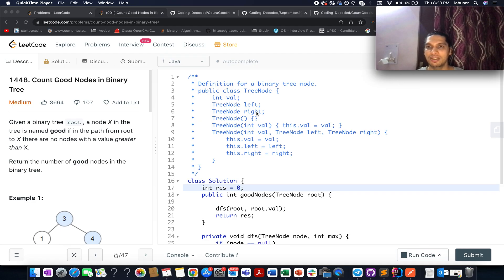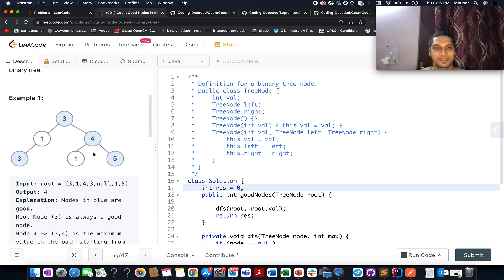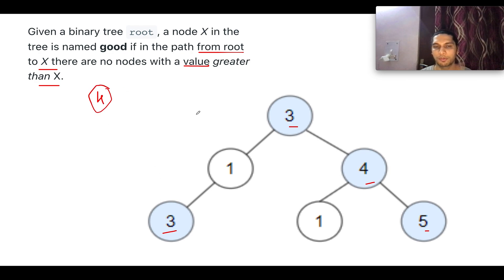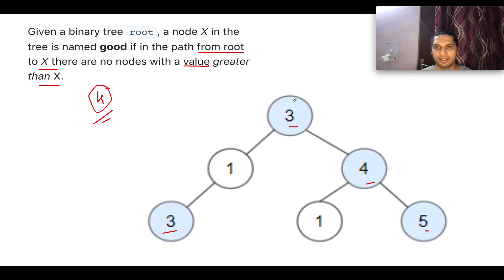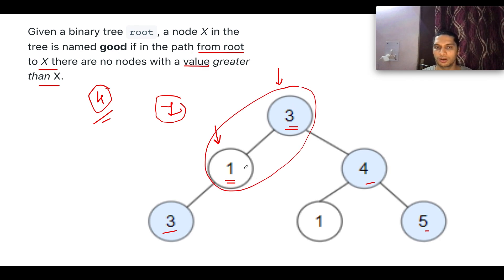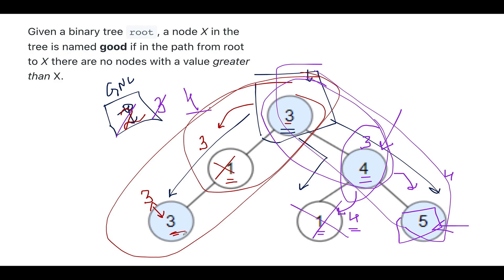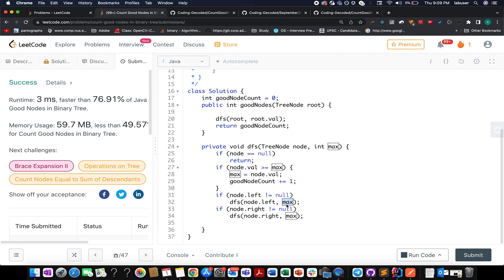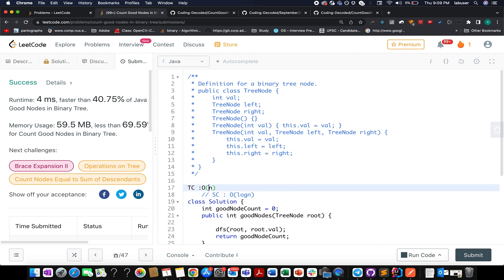Leetcode 1448 Count Good Nodes in Binary Tree | Coding Decoded SDE preparation Sheet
Here is the solution to " Count Good Nodes in Binary Tree" leetcode question. Hope you have a great time going through it.